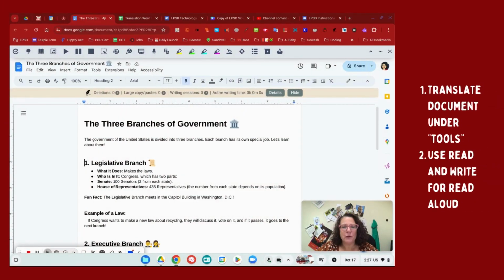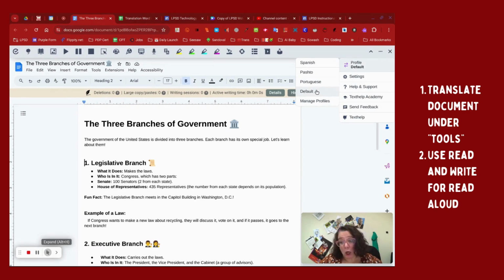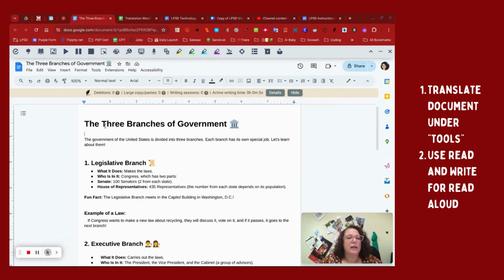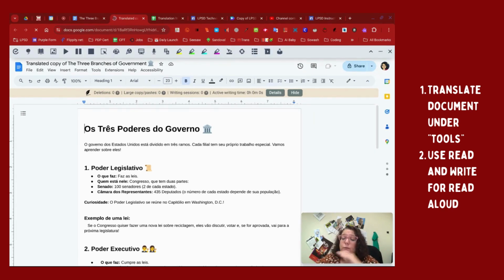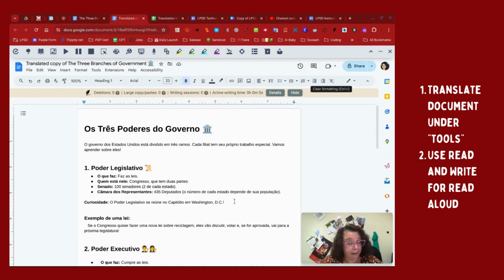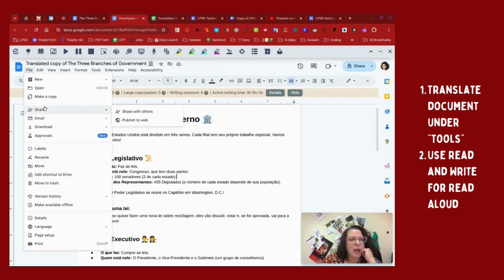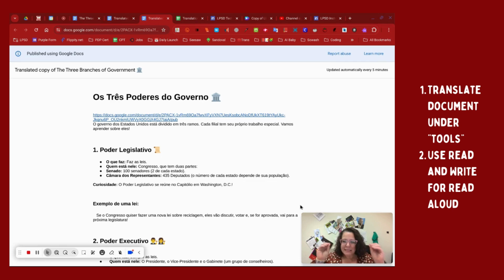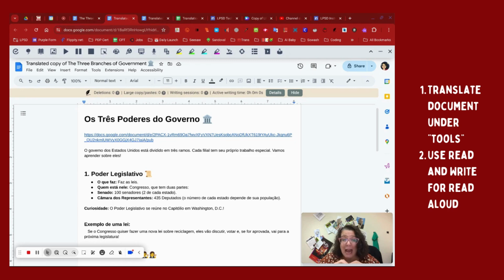LPSD Translation and Read Aloud Google Docs